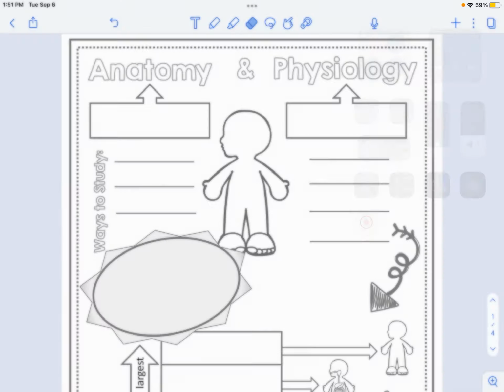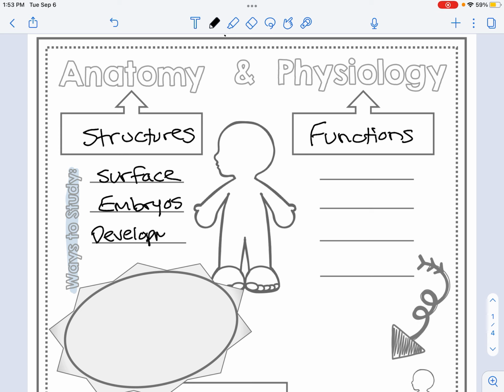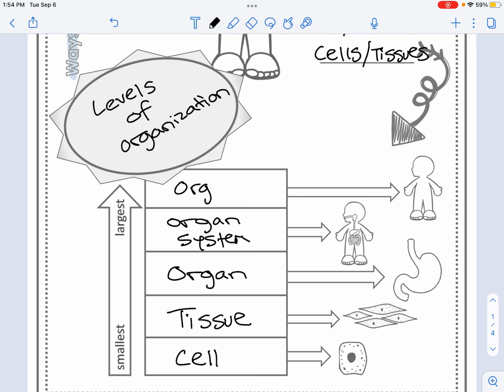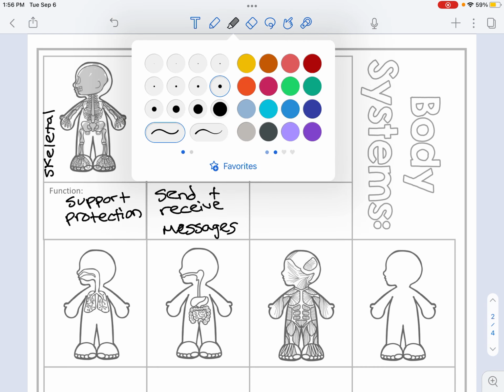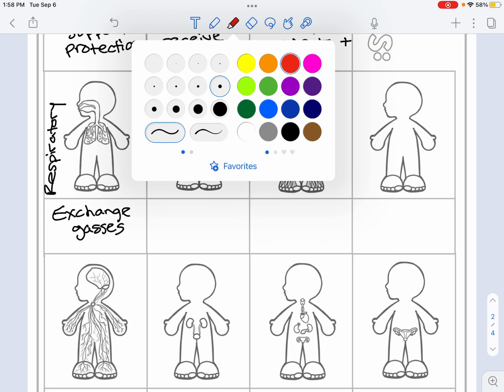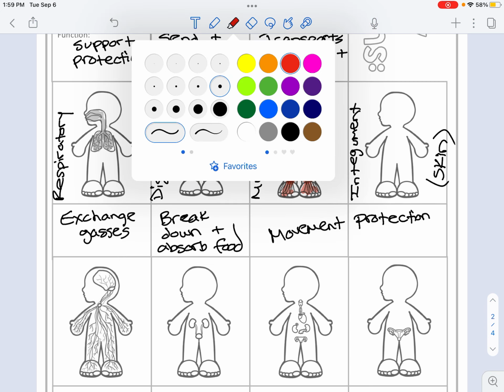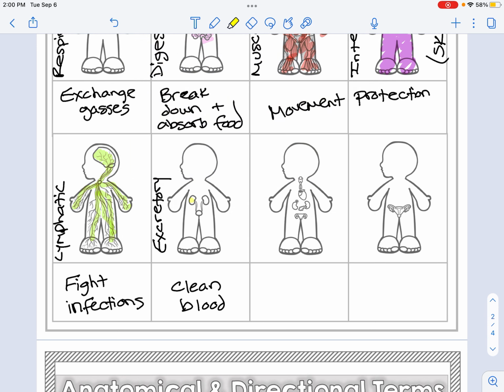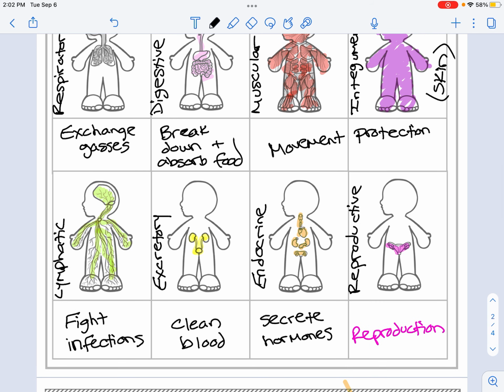Intro doodle part 1